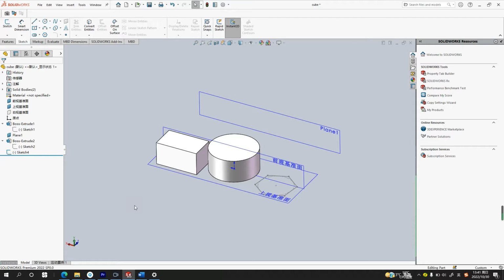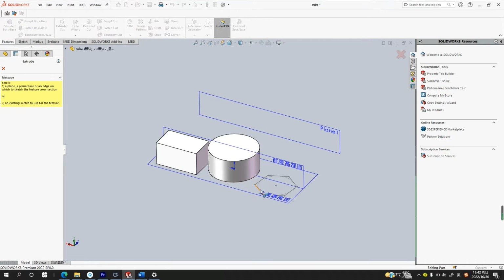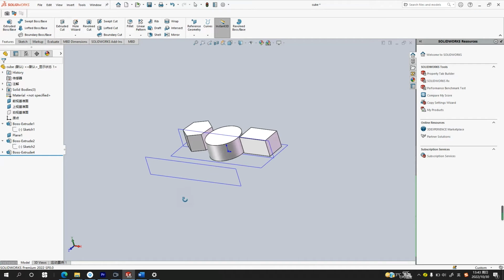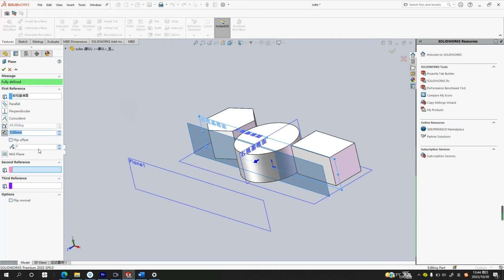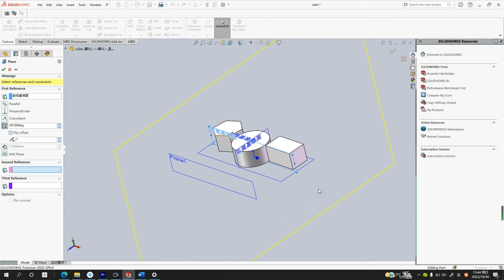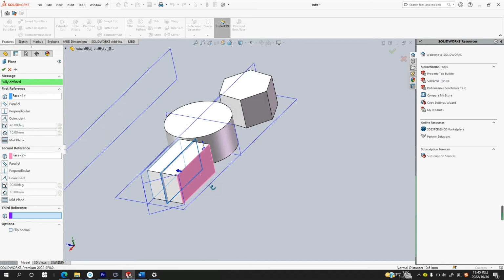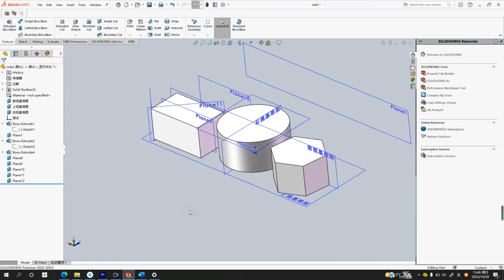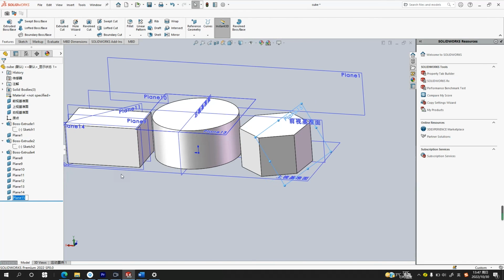solidworks Lesson 4 plane